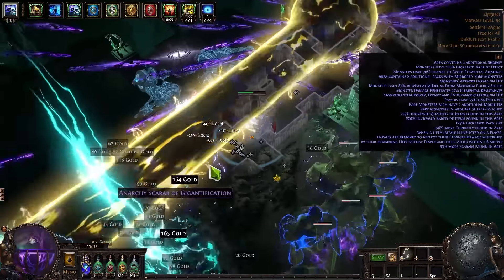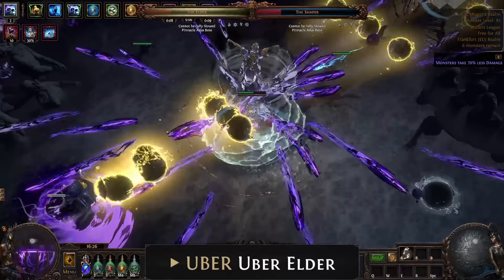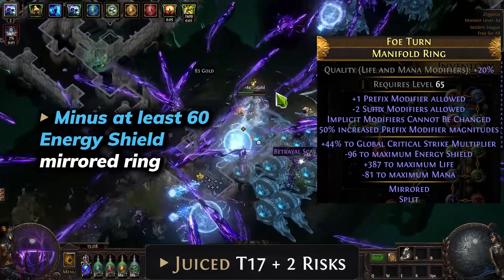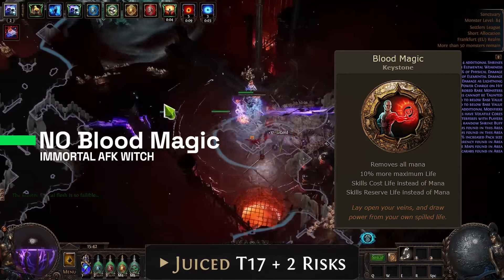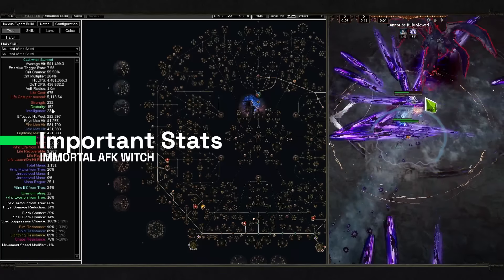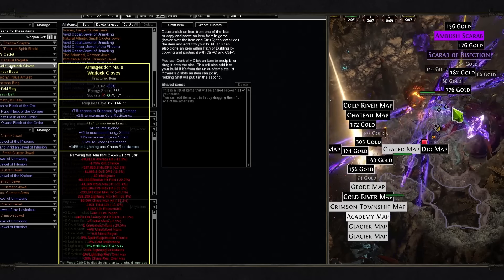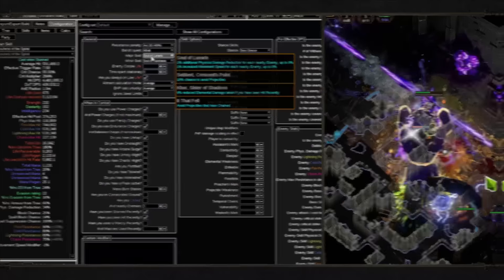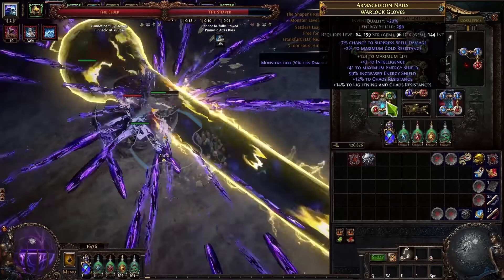[PoE 3.25] IMMORTAL CWS Occultist - AFK T17 + UBER Uber Elder - Path of Exile Build Guide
My Cast When Stunned Soulrend of the Spiral Occultist is an Immortal AFK T17 / UBER Uber Elder Farmer that can just WALK through maps in Path of Exile 3.25 Settlers of Kalguur.
- Check how the Build Progresses

Cast When Stunned setup together with Soulrend of the Spiral makes the Immortal Occultist a perfect afk build for any type of content from T17 maps  with ANY mods to Uber Uber Elder farm in 100% afk!

It can also do Simulacrum or Ultimatums without any issue too!

Timestamps
00:00 - Introduction & Tankiness
01:24 - How the Build Works
03:01 - Why Occultist Ascendancy?
04:14 - How to Ensure 100% STUN Rate to Cast
04:30 - !! Important how to get ZERO ES !!
05:27 - DON'T Use Dissolution of the Flesh
06:24 - !! WHY You are DYING: Common mistake !!
07:54 - Why Build DOSEN'T Use Blood Magic
09:04 - Can it Run ALL T17 Mods? Scarab of Risks?
10:46 - How to fix DEX / INT Req
11:46 - How to Get Max Resistances
12:15 - How to Cap Suppress
12:42 - How to Be Immune to Crits / Curses / Ailments
14:10 - Best Pantheon Pick
14:41 - What's about the BUDGET?
16:27 - How to Run Faster 9If you need it)
17:04 - Important Stats on Items
19:00 - Important Thing in the Tree
20:34 - Conclusion